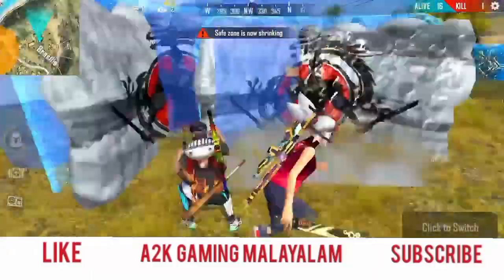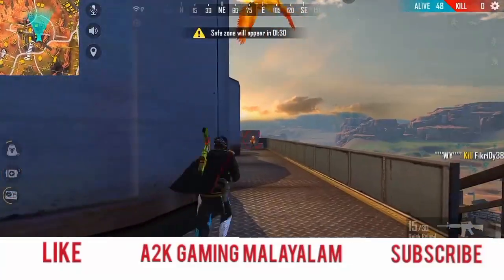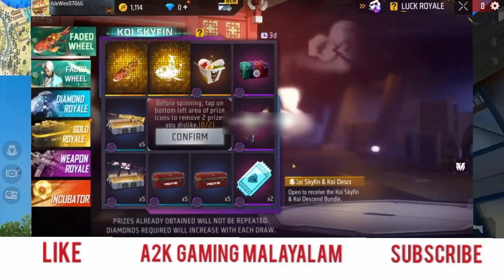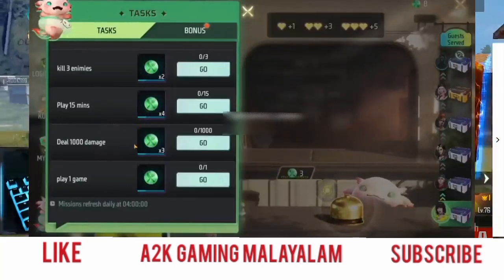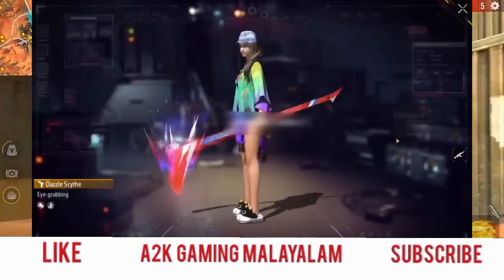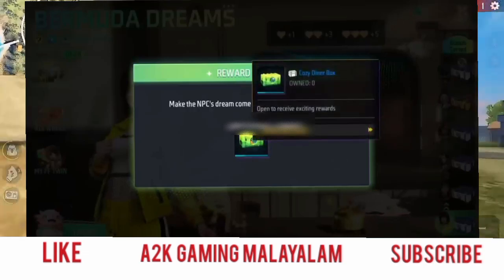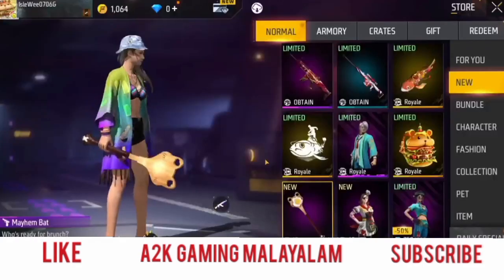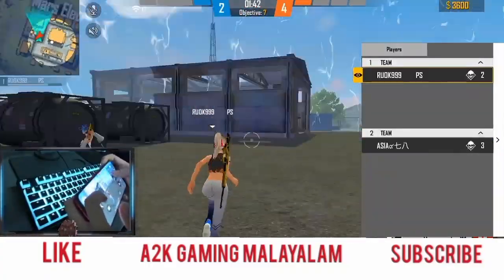BERMUDA DREAMS REWARDS CLAIM ചെയ്യു 🤯🔥| FF NEW EVENT | FREE FIRE NEW EVENT | FF NEW EVENT TODAY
Free Fire Top Country :
1.Garena Free Fire Indonesia Live
2.Garena Free Fire Brazil Live
3.Garena Free Fire Brasil Live
4.Garena Free Fire India Live
5.Garena Free Fire Singapore Live
6.Garena Free Fire Thailand Live

1. free fire bermuda dream event
2. free fire bermuda dream event malayalam
3. free fire bermuda dream free rewards
4. new weapon royale free fire malayalam
5. next weapon royale gun free fire
6. next diamond royal in free fire malayalam
7. next gold royal of free fire
8. next gold royale gun in free fire
9. gold royale in free fire
10. next gold event free fire
11. pink diamond store update free fire
12. free fire patch update rewards malayalam
13. tonight update freefire malayalam

1) free fire new event
2) free fire new event today
3) free fire new event malayalam
4) free fire new event booyah pass
5) free fire new event telugu
6) free fire new event tamil
9) free fire new event india server
8) free fire upcoming new events
9) free fire upcoming new event
10) free fire upcoming events
11) free fire upcoming event
12) today event in free fire
13) today event in free fire tamil
14) today event in free fire in telugu
15) today event in ff
16) today event in free fire malayalam
17) today event in free fire top up
18) today event in free fire gun skin
19) free fire new event 19 January 2023
20) free fire new event 20 January 2023
21) free fire new event 21 January 2023